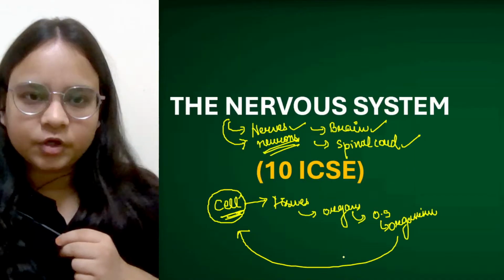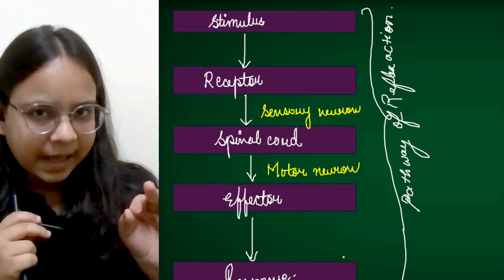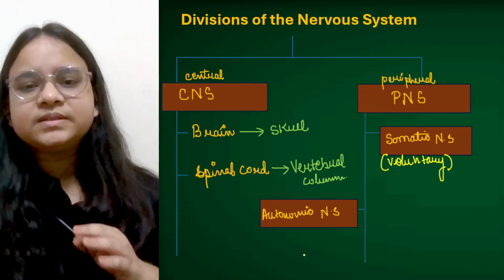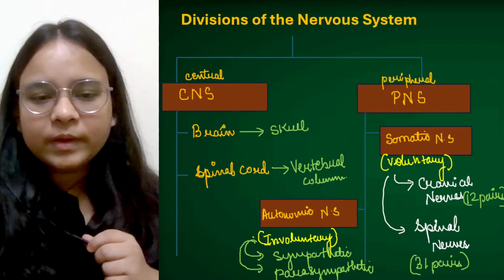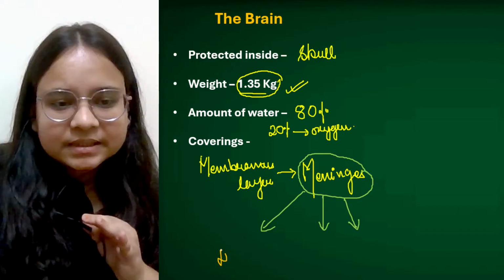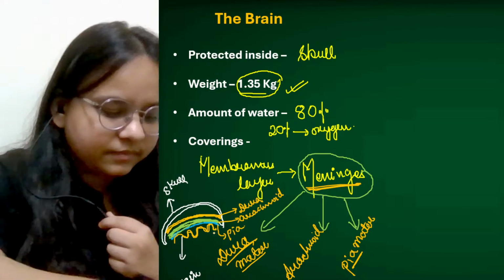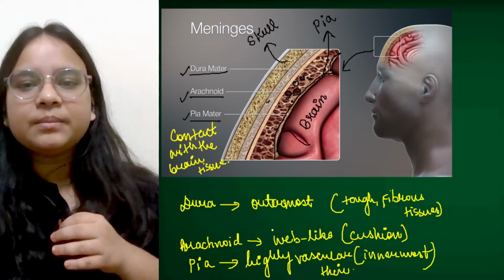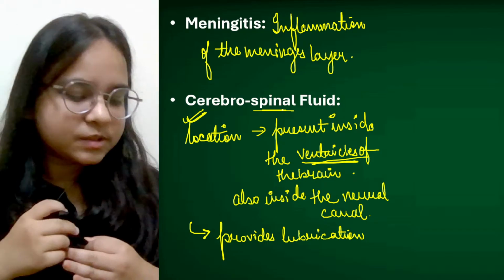The Nervous System (PART 2)| 10 ICSE | Biology | Session 2026 -2027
Welcome to Part 2 of The Nervous System for Class 10 ICSE Biology! 📚✨
In this lecture, we continue our journey through the fascinating human nervous system, focusing on important concepts that are essential for understanding the ICSE Biology syllabus and preparing effectively for examinations.
🎯 In this video, you will learn:
• Important concepts related to the Nervous System
• Structure and functions of key nervous system components
• Regions of the Brain
• Important ICSE examination points
• Questions and concepts that can help strengthen your preparation
📌 This lecture is useful for Class 10 ICSE students preparing for their 2026–2027 Board Examinations.
💡 Watch the complete lecture, revise the concepts, and strengthen your Biology preparation!